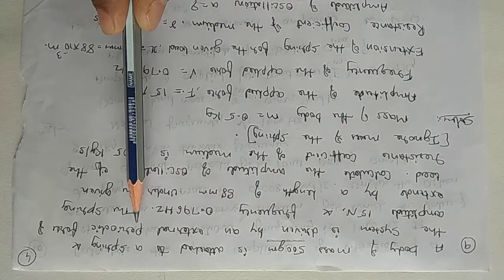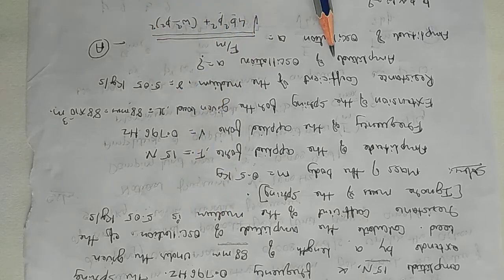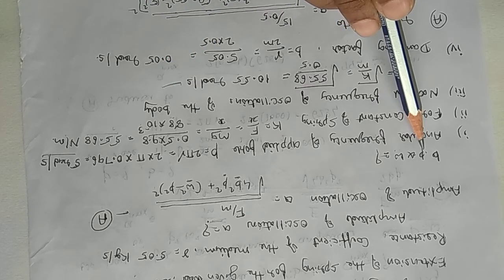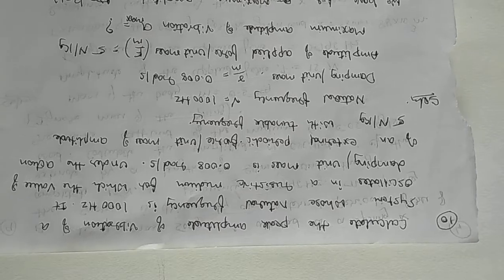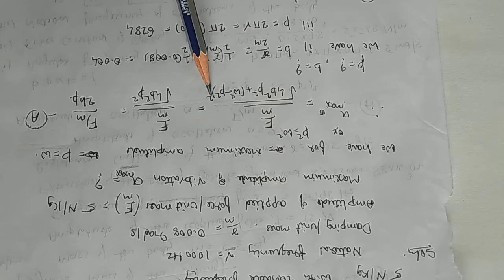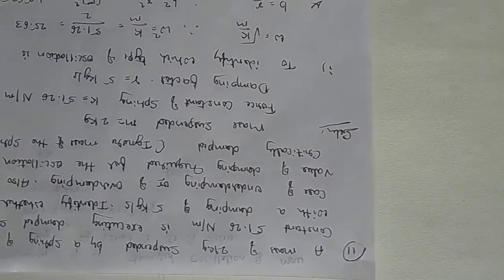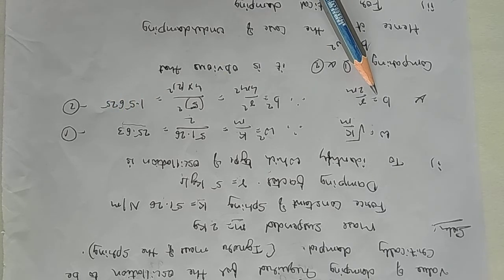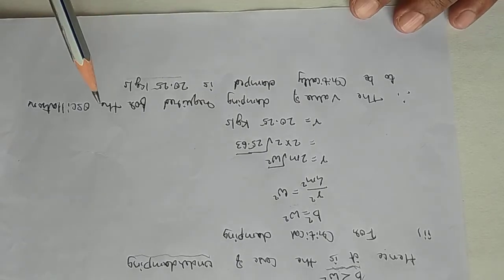Oscillations & Waves 9 0